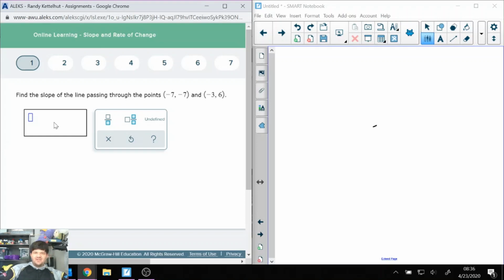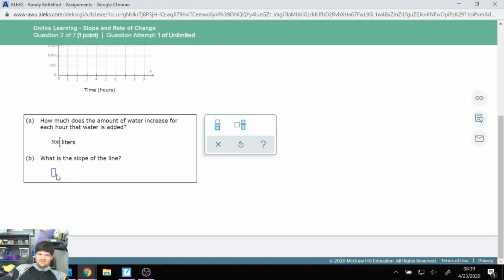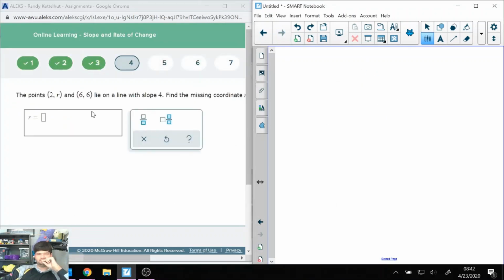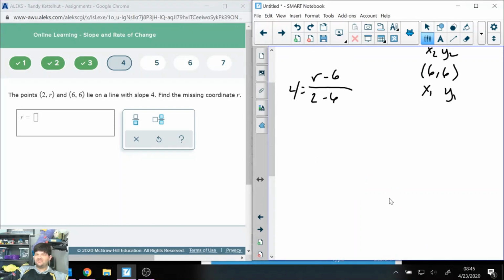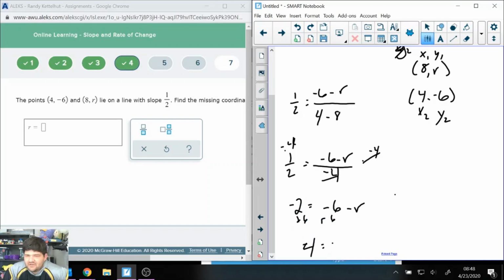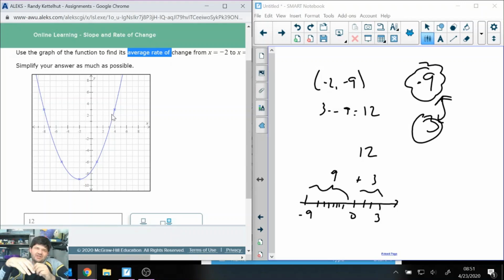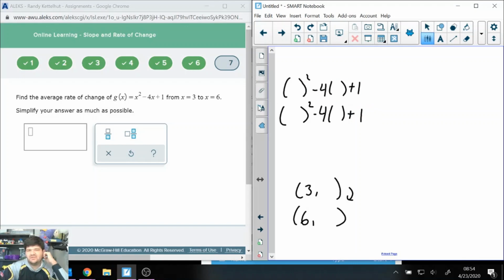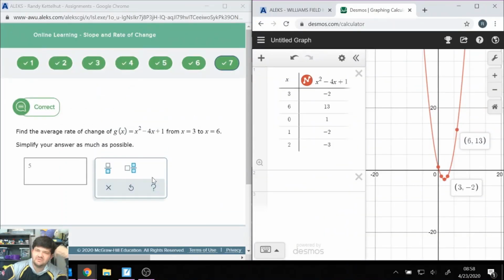Rate Of Change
Homework Video for the week starting 4/27